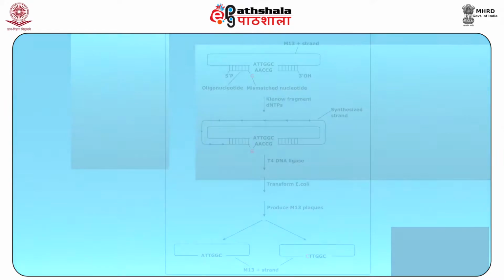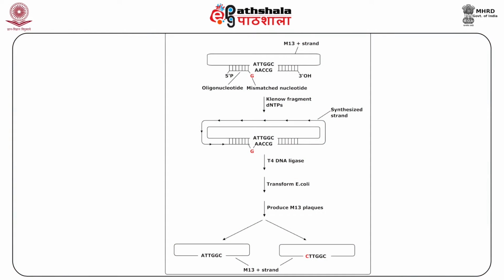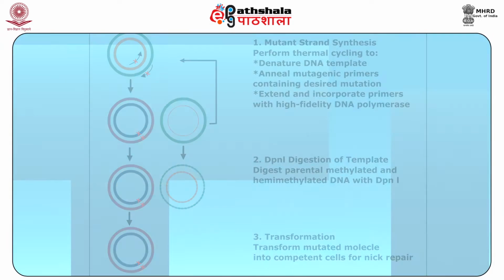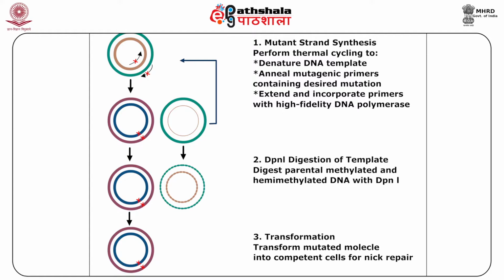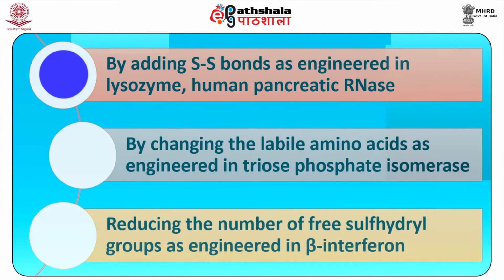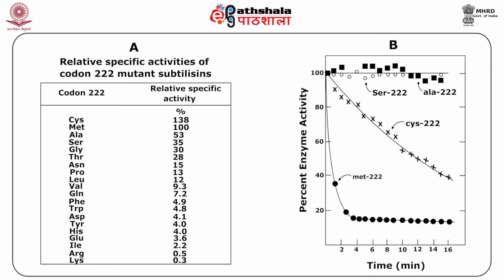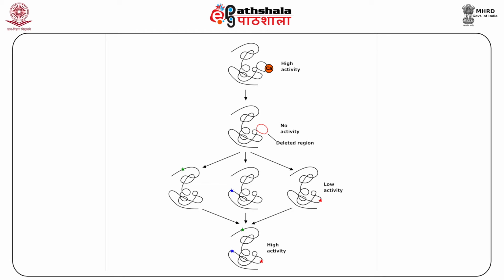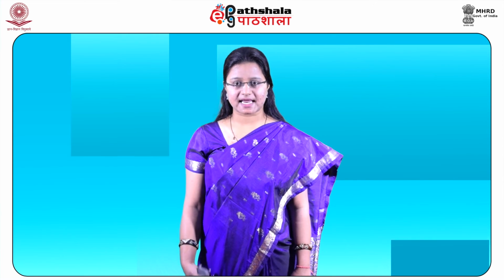Improving enzyme capacity: protein engineering (CHE)